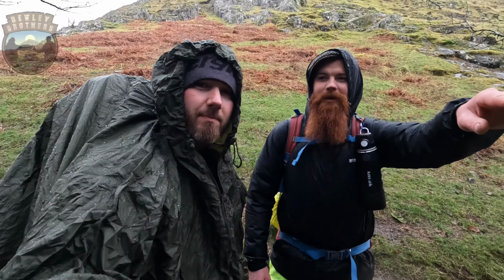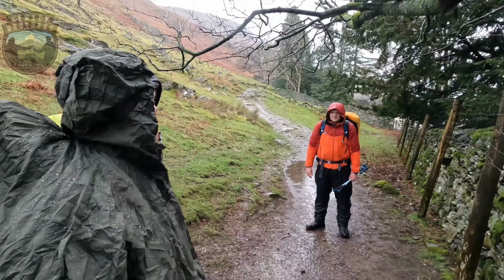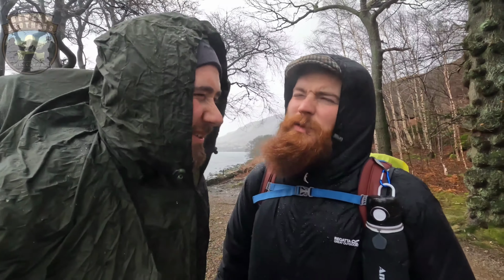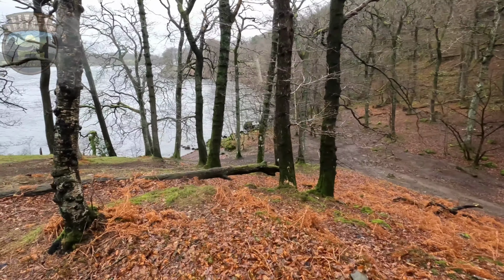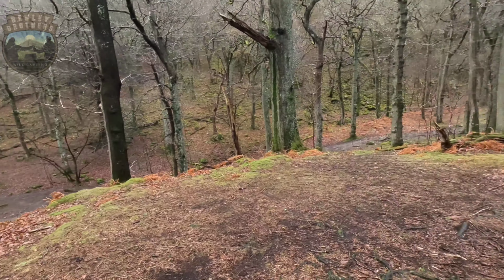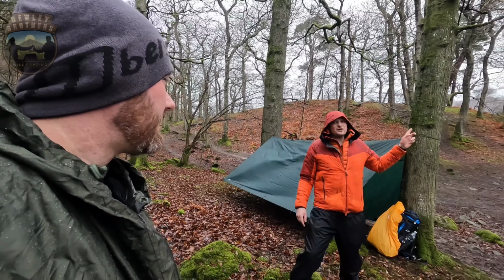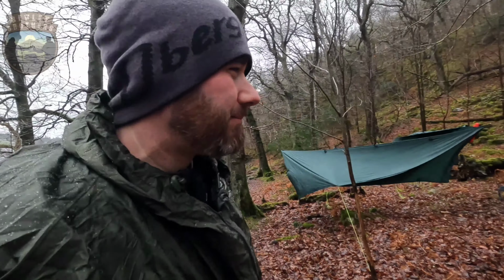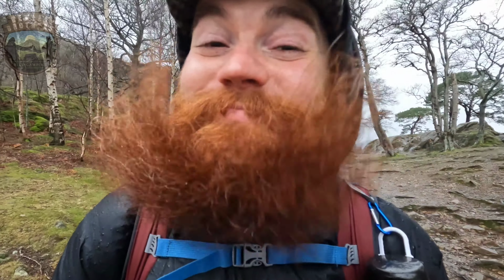Another camp abandoned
Hi everyone, this time we take out the hammocks but it was far to windy, we had to bail again. No way could we have camped out in those conditions. It was still nice to be out and about though.
  Atb Daz & Andy 😁👍🏻🏕